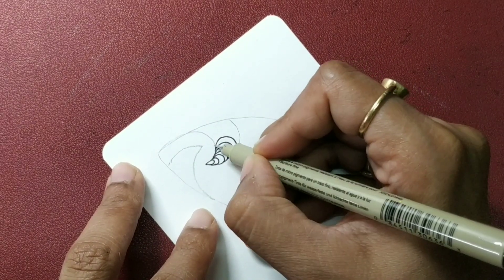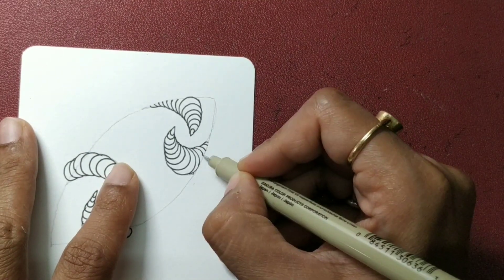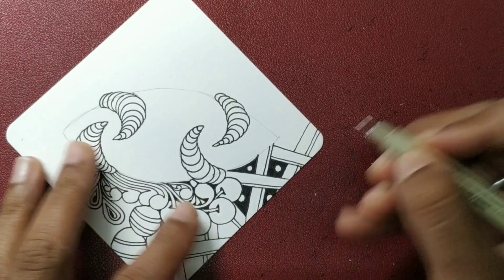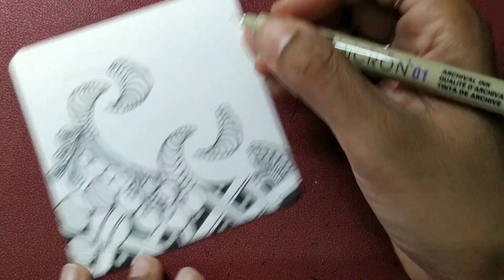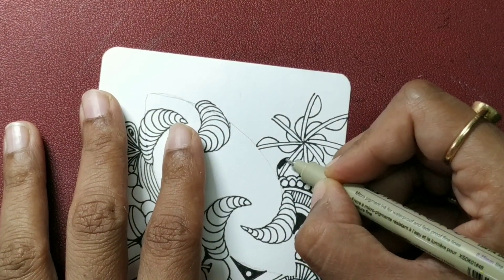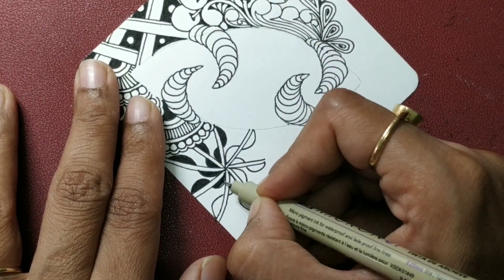Zentangle Whiteouts -(6)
How to create beautiful Zentangle tiles with prominent untangled portions- Zentangle tutorial by CZT Sanyukta Saxena@Sanyukta's Zentangle